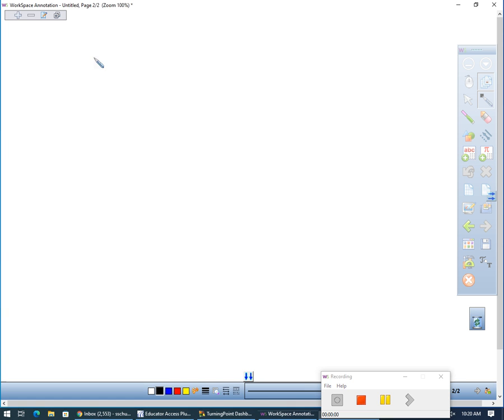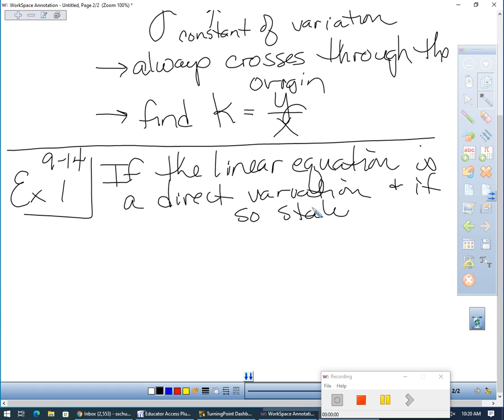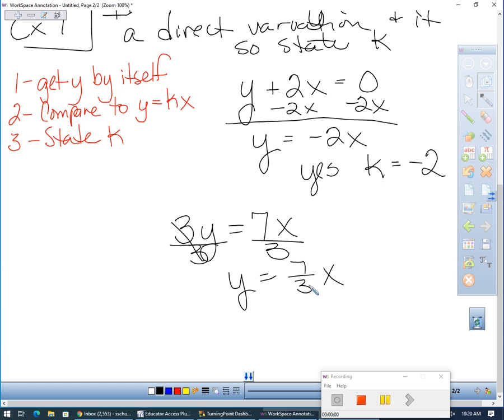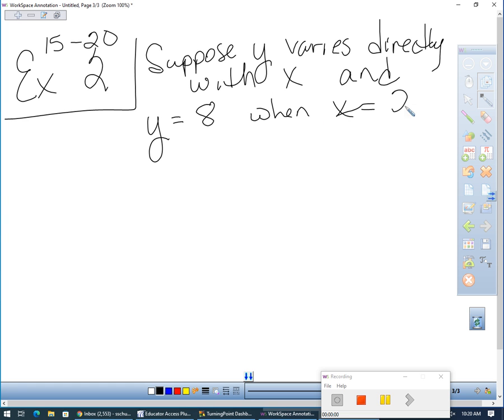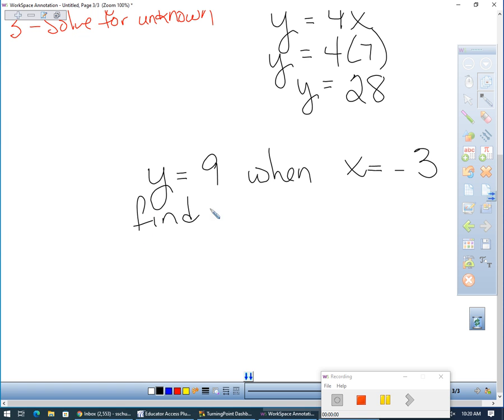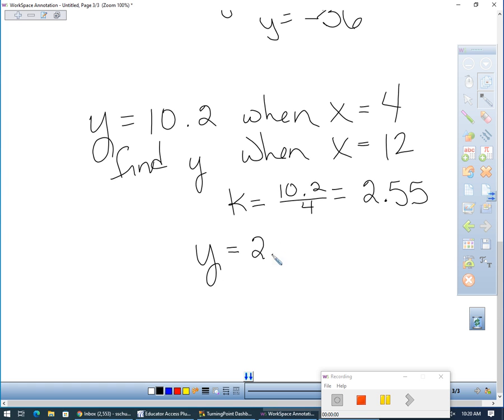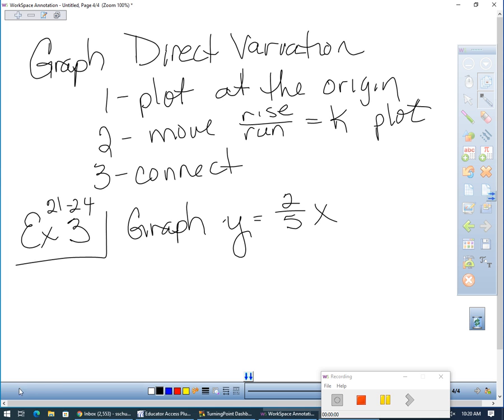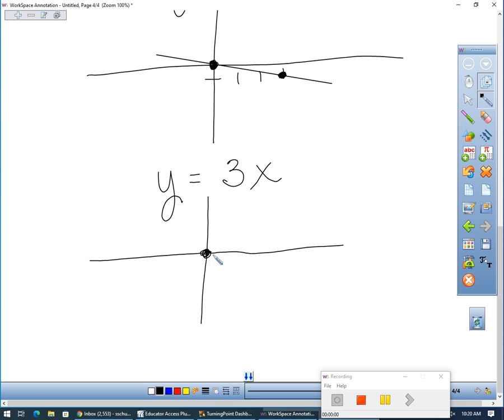Alg 1 5 2 Direct Variation